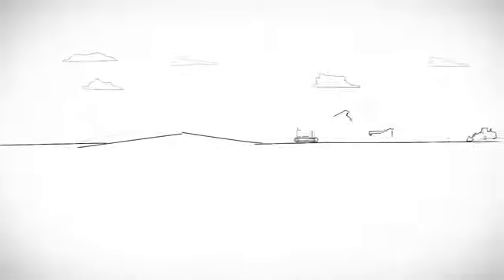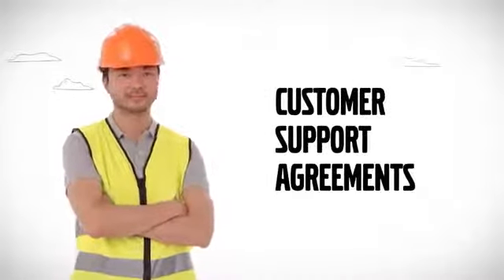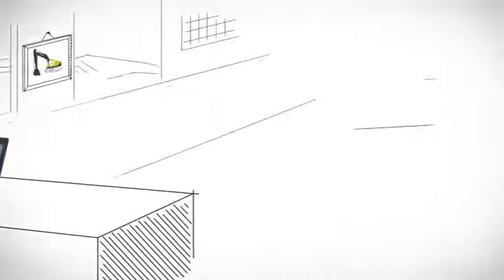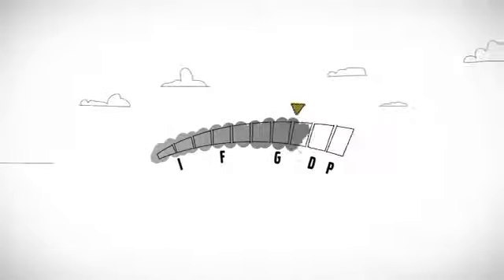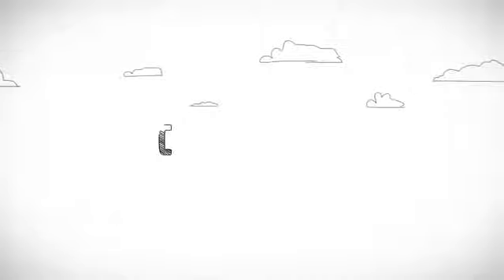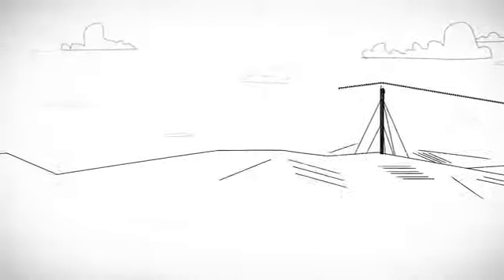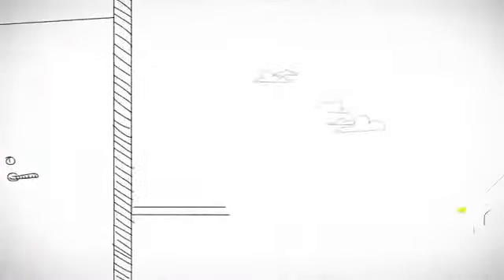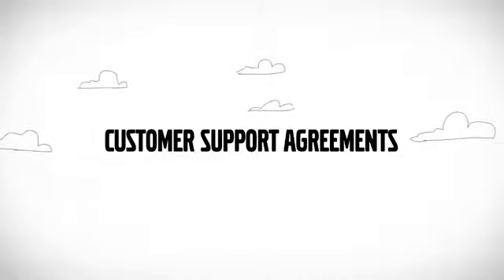Volvo Customer Support Agreements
Create a successful relationship with your Volvo machine! Advice on how to get the most from your investment. The secret is a Customer Support Agreement.